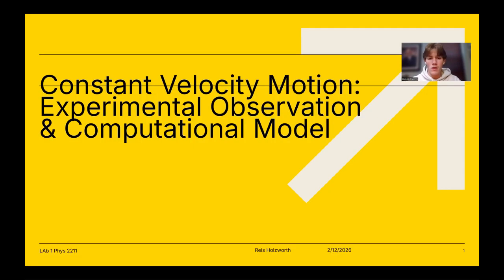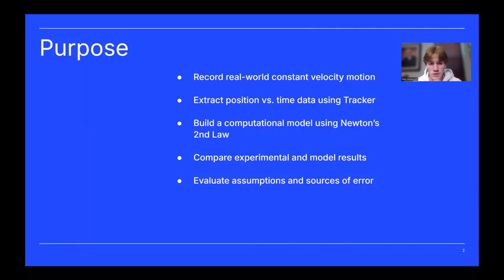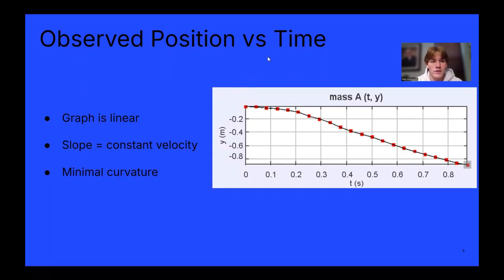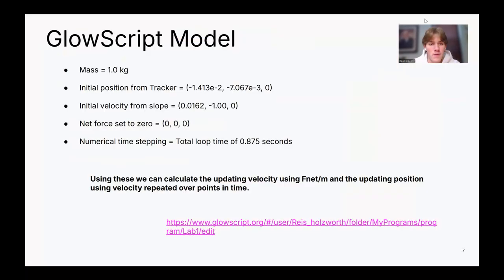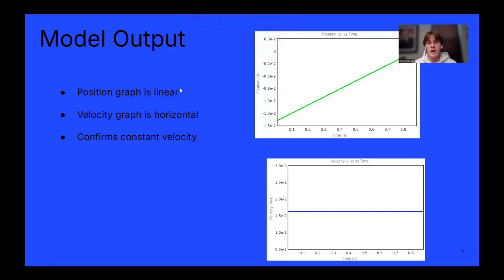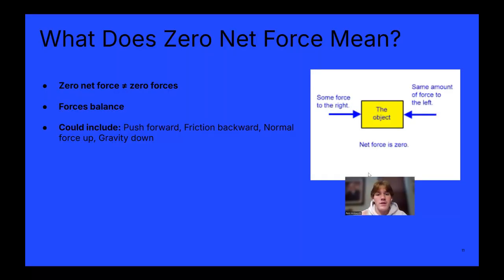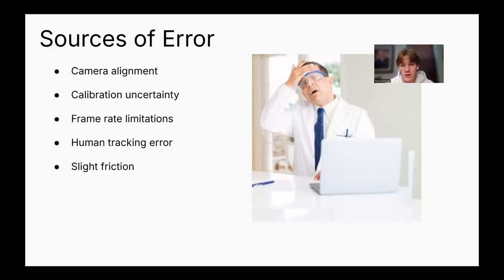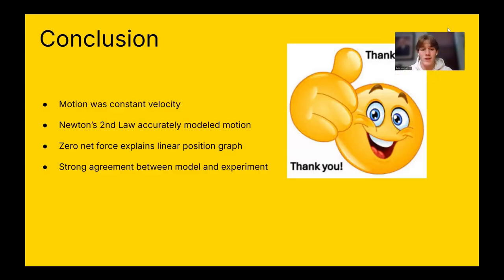Physics Lab 1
This video was made by Reis Holzworth (glow script)